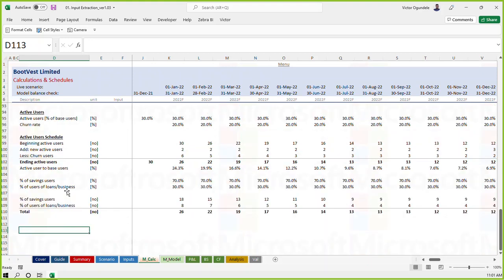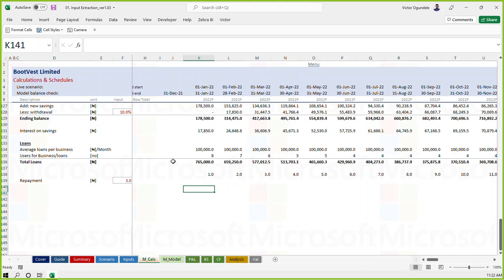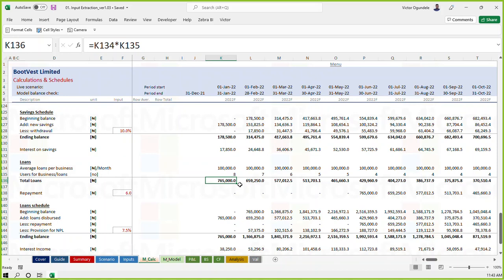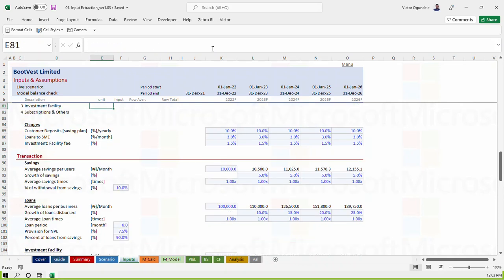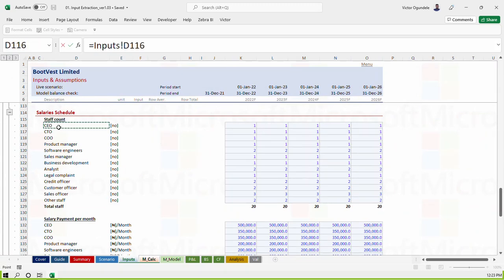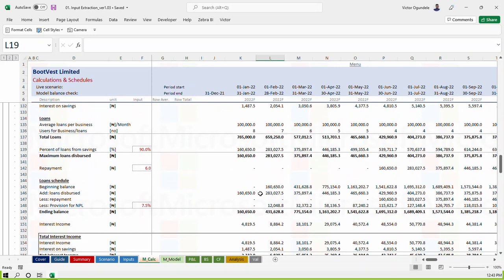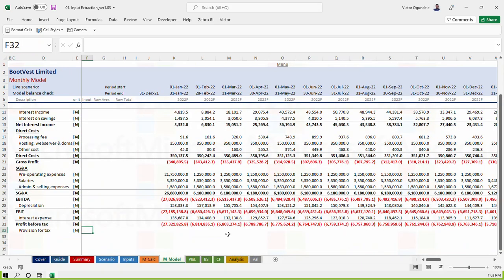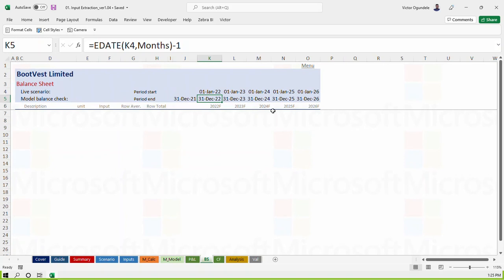Forecasting Revenue & Cost Component for a Fintech Startup Modeling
A detailed approach to building a revenue & cost model for a Fintech startup business.